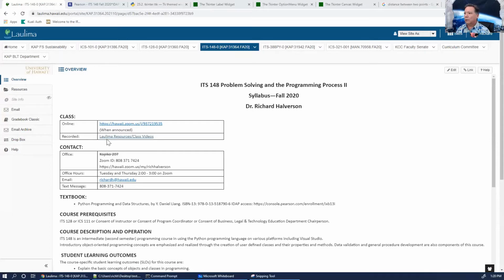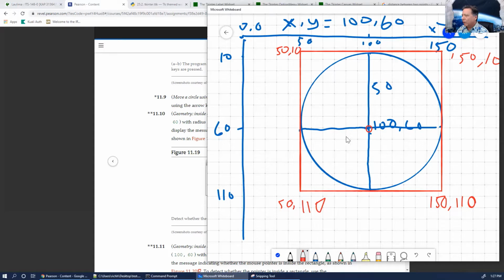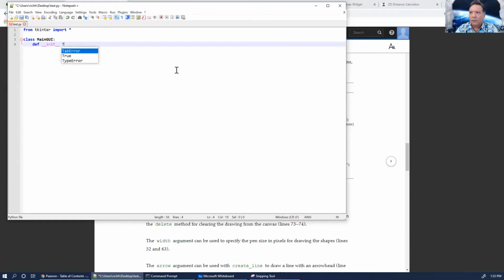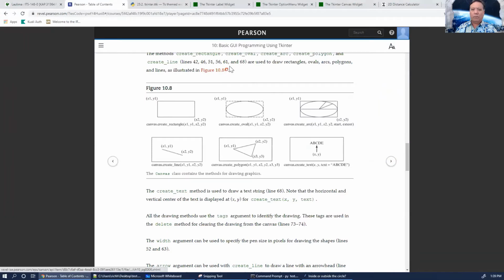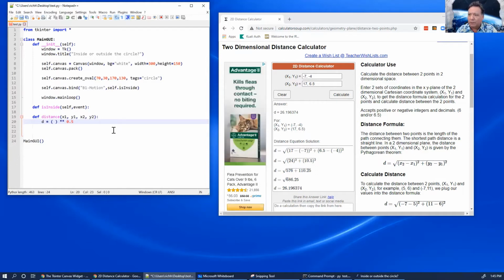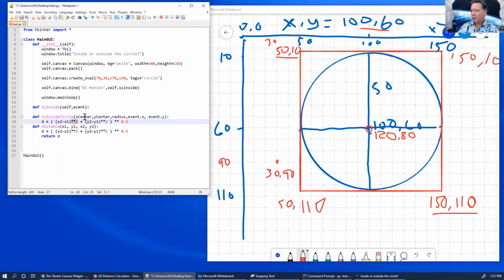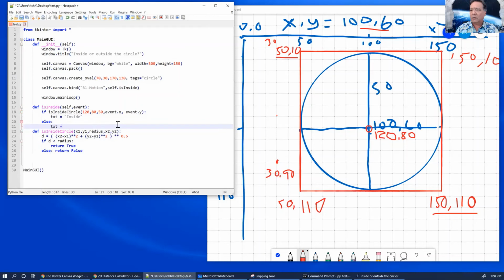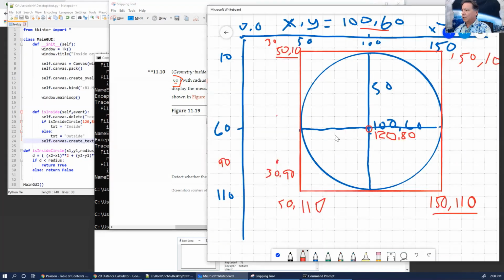ITS148 Programming Exercise 11.10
This video gets you started with Python Programming Exercise 11.10